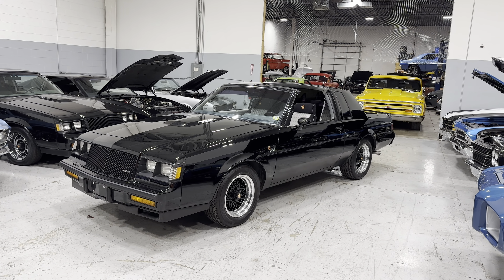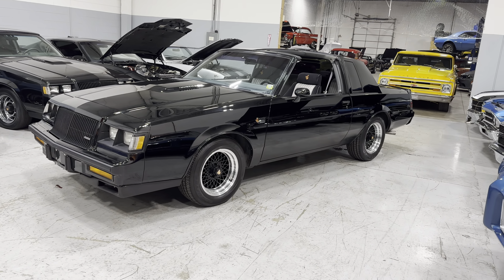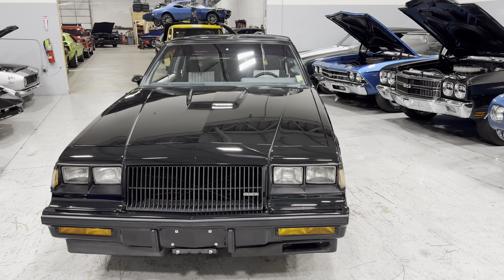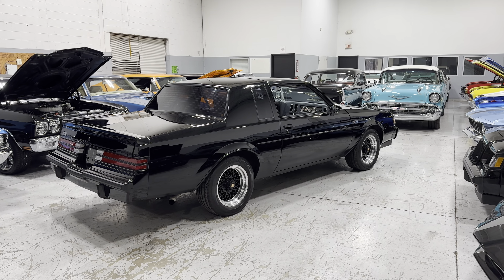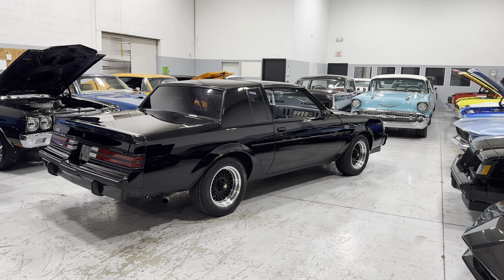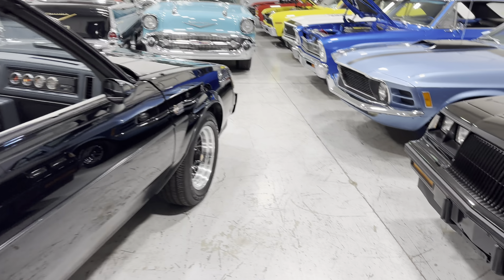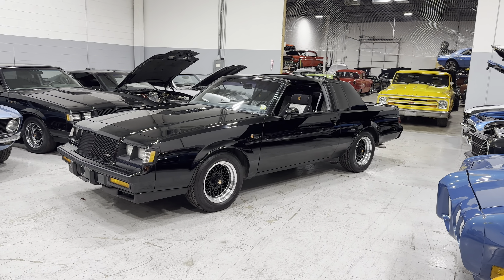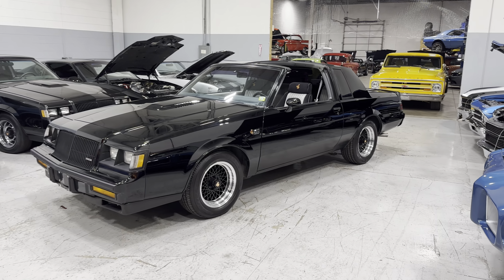1987 Buick Grand National-For Sale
1987 Buick Grand National (#1141)
T-TOPS-GREAT PAINT-TURBO!

•Last year of Grand National model production
•Original V6 3.8 Turbo engine
•Original overdrive transmission
•Factory T Tops w/bags
•Original GM 19 Black paint
•Real nice Black exterior paint
•Two tone Gray interior/clean
•GNX wheels/tires
•Dual exhaust
•Power steering
•Power disc brakes
•Power antenna
•Power windows
•Power locks
•6-way power driver's seat
•Cruise control
•Tilt wheel
•Upgraded stereo system
•Air conditioning is cold
•Original 41,xxx miles
•Original warranty paperwork
•Original window sticker
•Solid underside
•Bumper fillers good
•Clean Carfax report
•2 previous owners
•Everything functions
•Vin#1G4GJ1172HP460675

Check out over 80 HD photos
Watch my showroom video

Please note- If there are any additional aftermarket parts you desire to add to this car, Please let your sales rep know, We have a full service department here at MGM dealership!

Our team here at MGM Classic car dealership work very hard to accurately describe our vehicles through our descriptions and elaborate photos. When you purchase a preowned vehicle it is not a new vehicle. Any used vehicle can have normal wear. Fluids have been gone thru at the time of our service check report.

MGM Classic cars proudly assists in securing the funds to make your dream a reality. We have access to the right fit for you! As a trusted dealership, we’re able to facilitate the options you need to make a smart investment!
Whether your looking for low rates,long terms,or low monthly payments-Were here to help!

•Same day response time
•Terms up to 144 months
•No pre-payment penalties!
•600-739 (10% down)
•740+ (No money down option)
Under the finance tab.
•We own all of our cars
•We invest our Money in quality cars!
•Great customer service
•Buy with Confidence\reputable dealer
•We have our own service department
•We perform in house Inspections
•We have over 350+ 5 STAR REVIEWS
•100% Feedback In Ebay
🏆MGM🏆 listed for $52,750.00